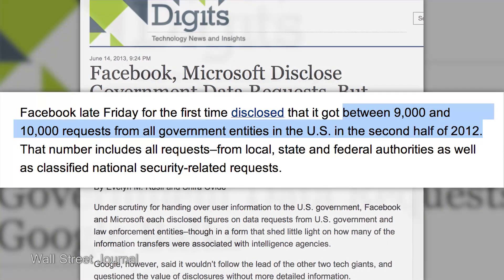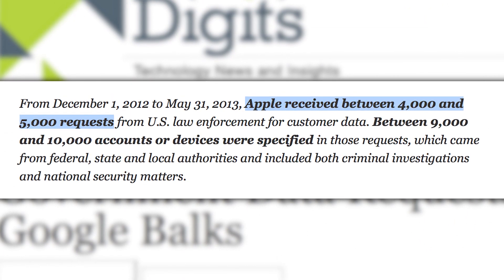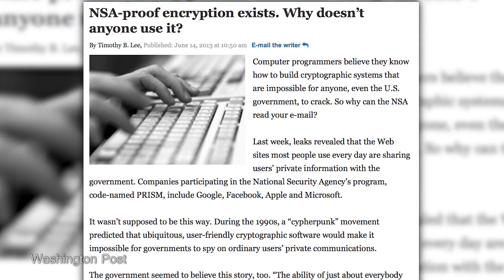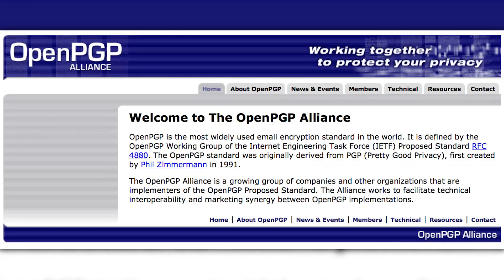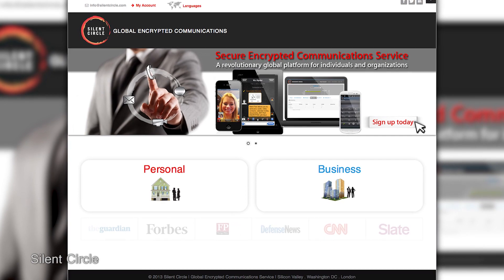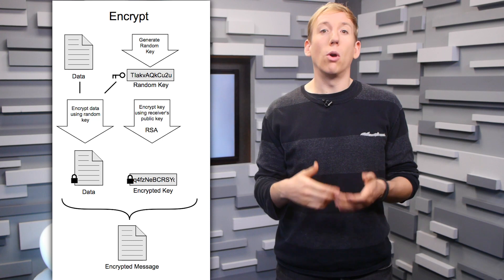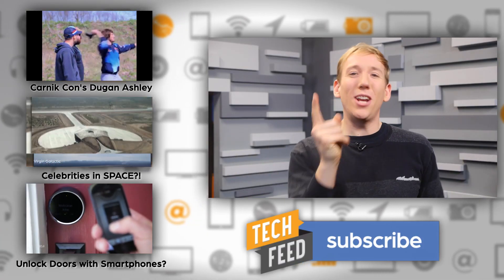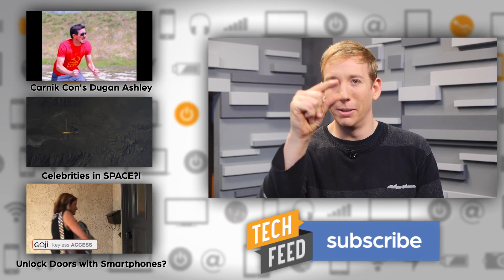How to Hide Your Emails and Video Chats from the NSA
Freaking out about the NSA looking at your private data? Scott shows you how to hide from them, using encryption software and privacy apps to guard your email and messaging.

Is it worth taking the extra steps to keep your online communications private?

Host: Scott Bromley
Producer: Lauren Rudser
Associate Producers: Todd Boudreaux, Chastity Vicencio
Editor: Frank Knight